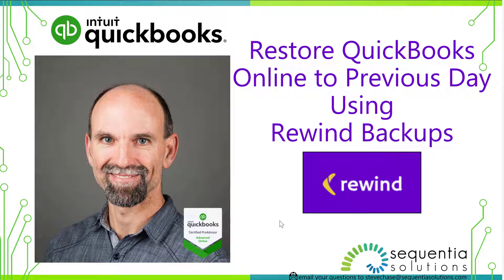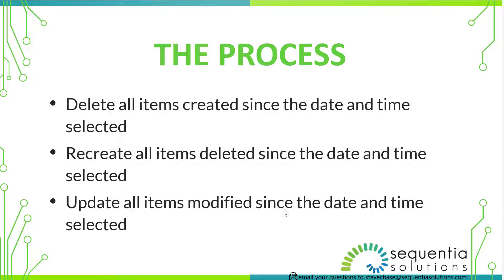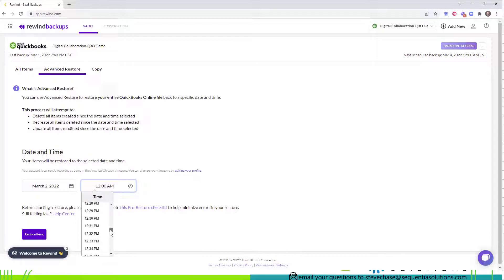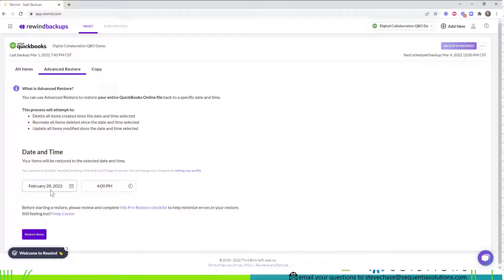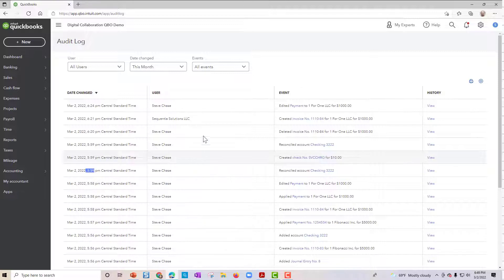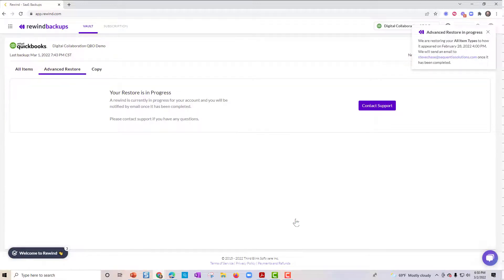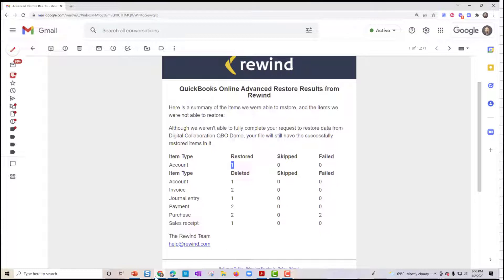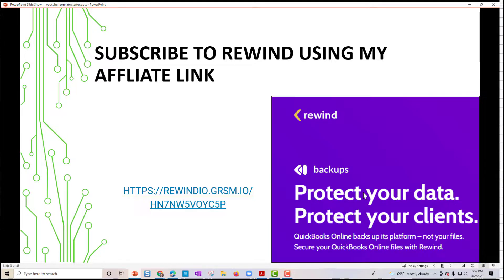Restore QuickBooks Online to Previous Day Using Rewind Backups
This video will show you how to restore QuickBooks Online to the previous day by using Rewind Backups.